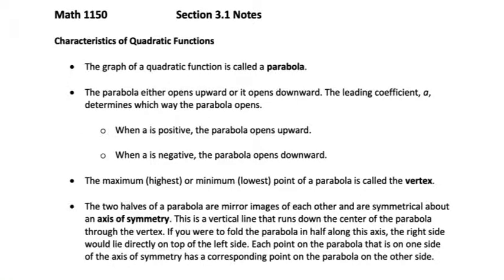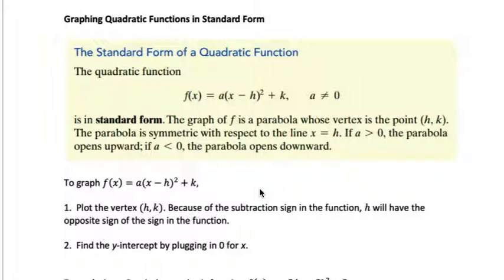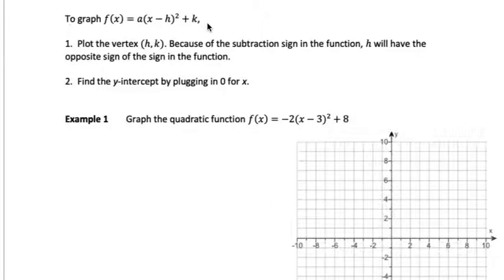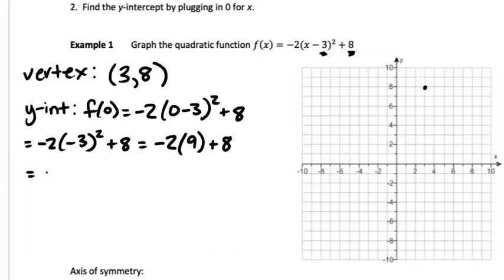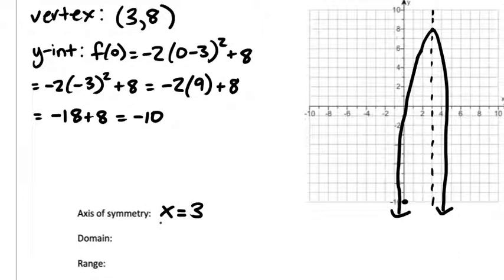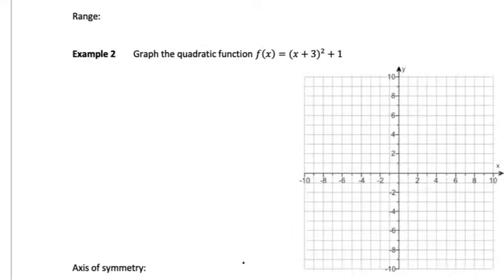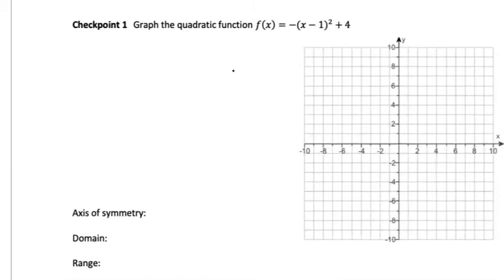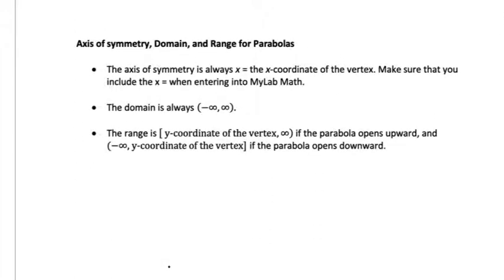Section 3.1 Part 1